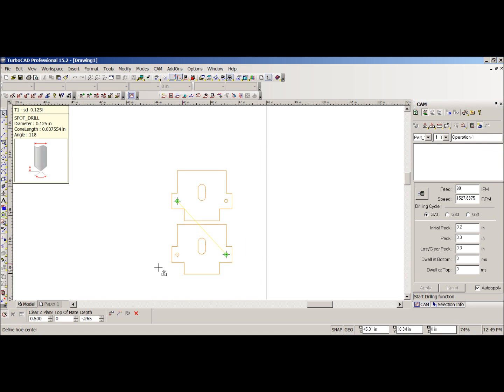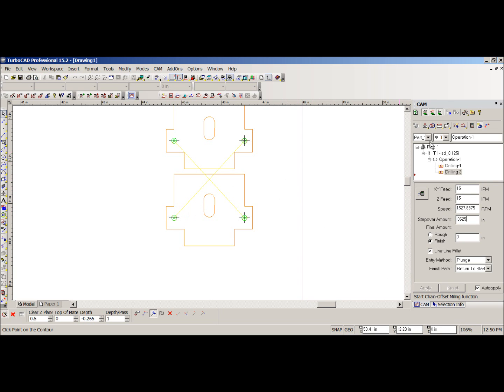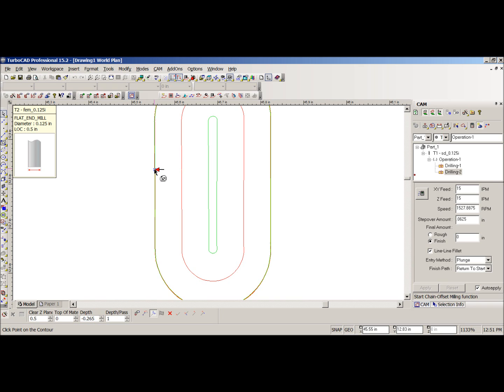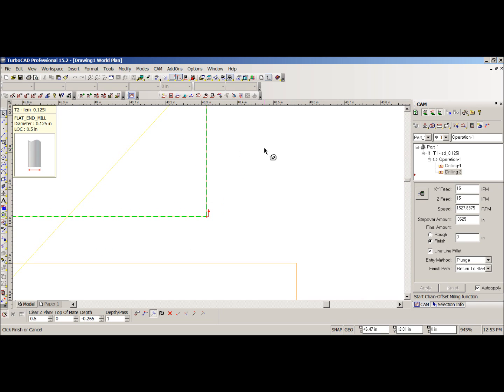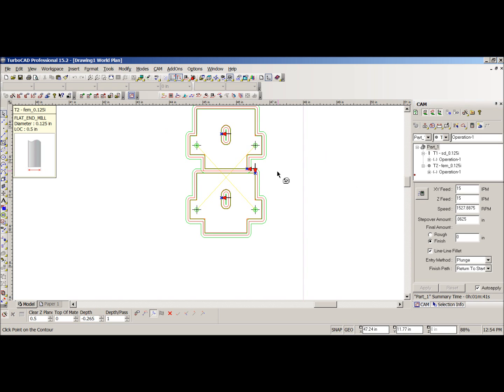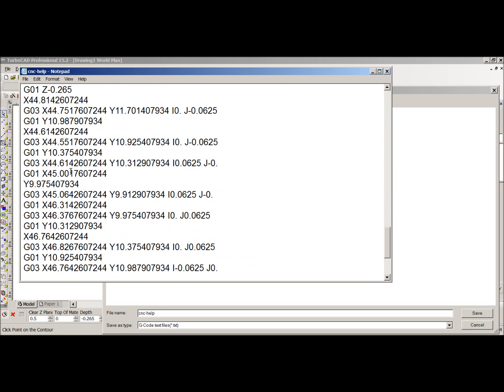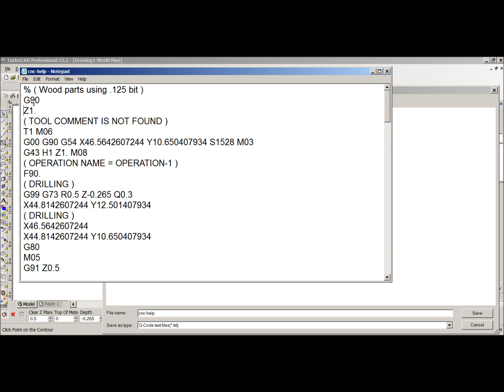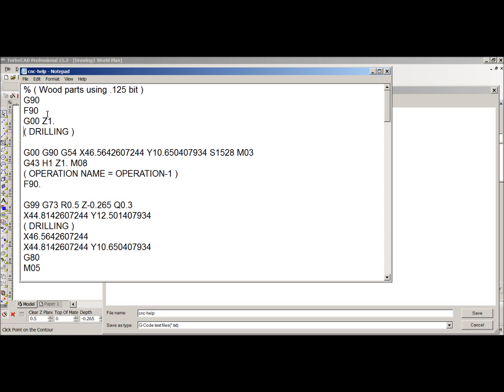Cad Drawing to G code 2 of 4.